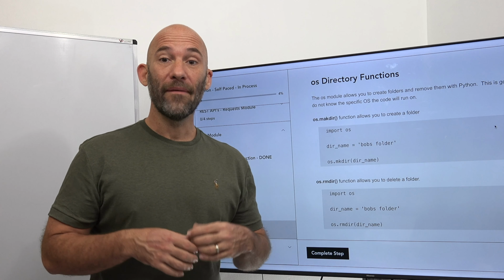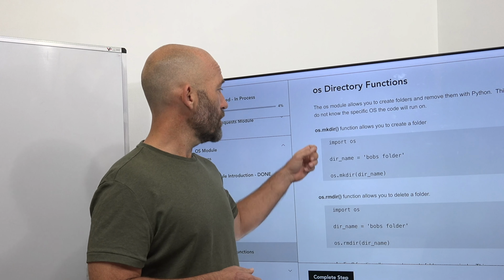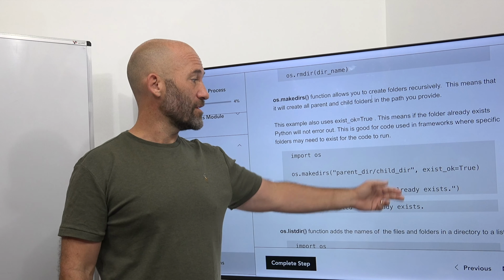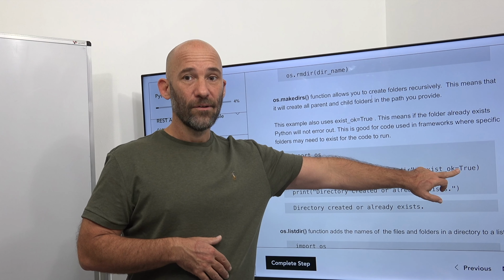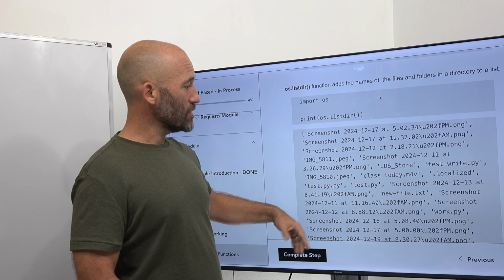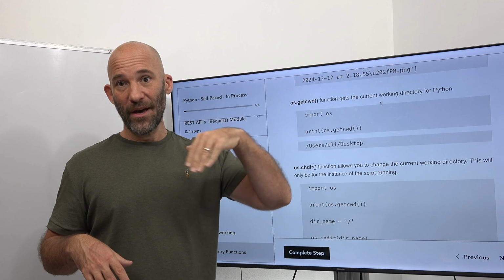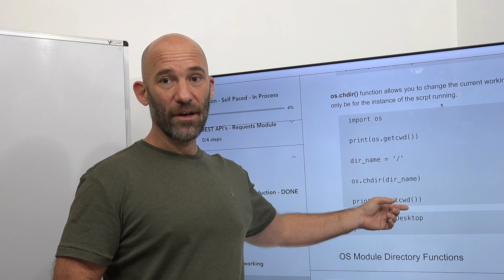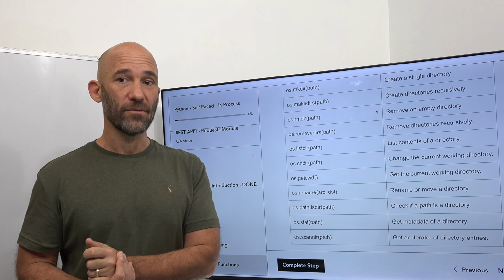os Module Directory Functions in Python